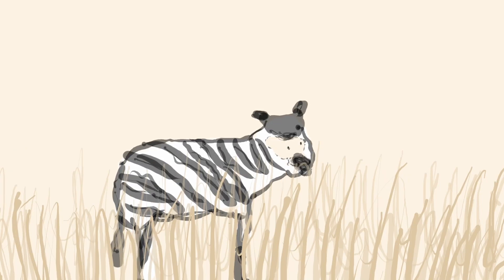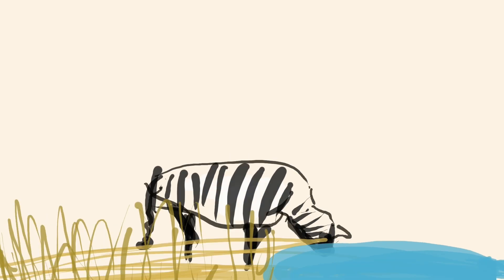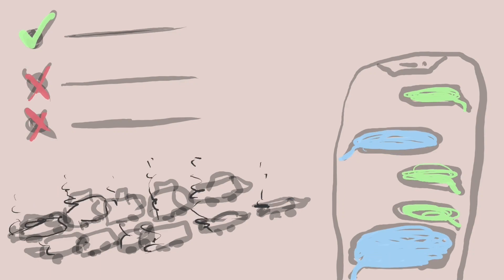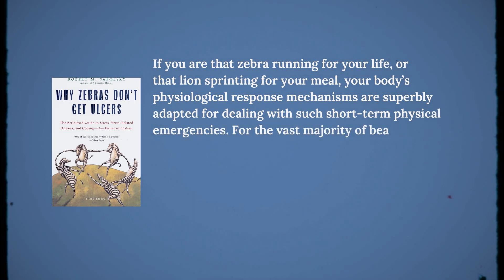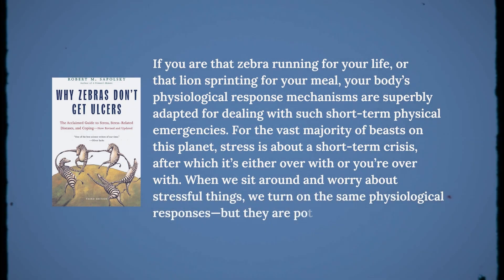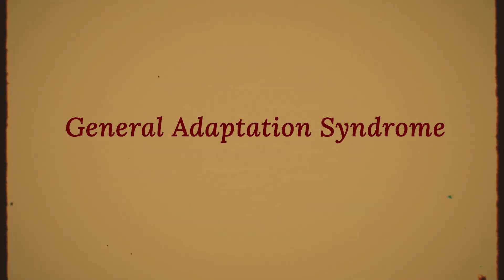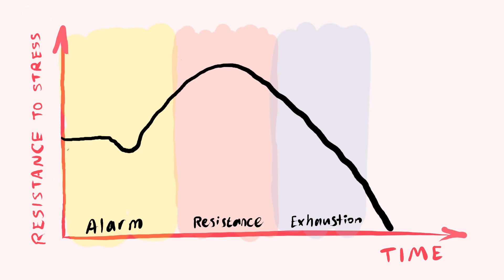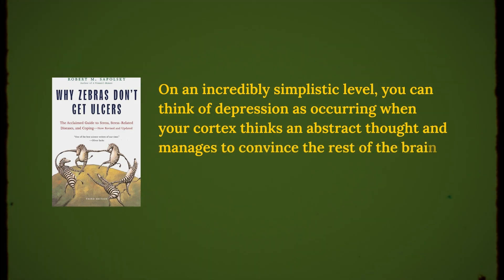Why We Can't Survive Chronic Stress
Inspired by Robert Sapolsky's "Why Zebras Don't Get Ulcers," this video explores how evolution has shaped our reactions to stress and the unique challenges modern life poses to our well-being. In his book, Sapolsky sheds light on the biology of stress, illustrating how our responses to stressors have evolved over time.

Sapolsky provides a comprehensive overview of the stress response system, explaining how the body reacts to stressful situations, both immediate and chronic. He touches upon various topics related to stress, including the impact of prolonged stress on our cardiovascular, metabolic, and immune systems, as well as its role in conditions like depression.

Related:
Mindfulness Will Change Your Relationship With Anxiety

Reference:
1. Sapolsky, R. M. (1994). *Why zebras don’t get ulcers*.
2. Selye, H. (1950). Stress and the general adaptation syndrome. British Medical Journal, 1(4667), 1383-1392.